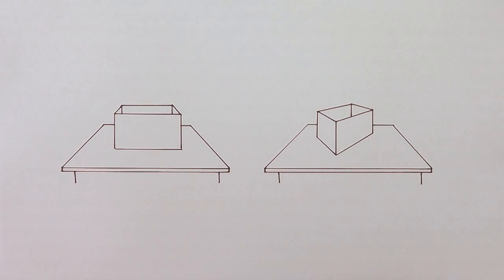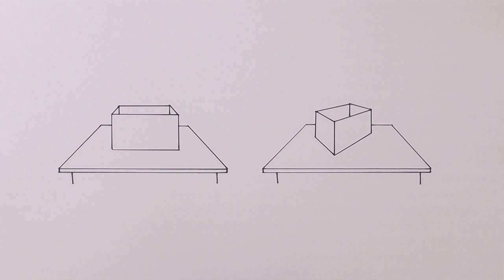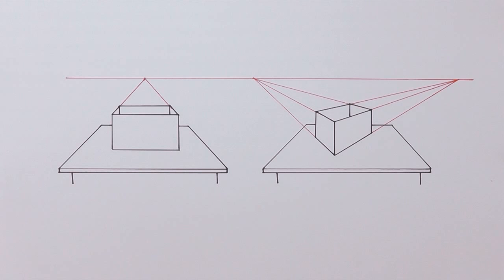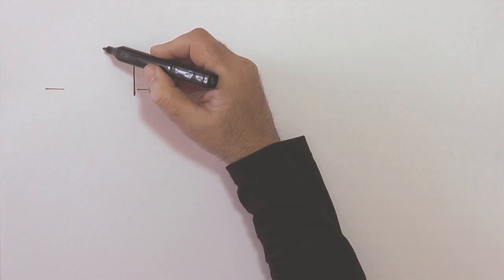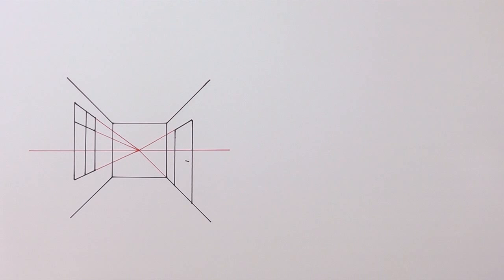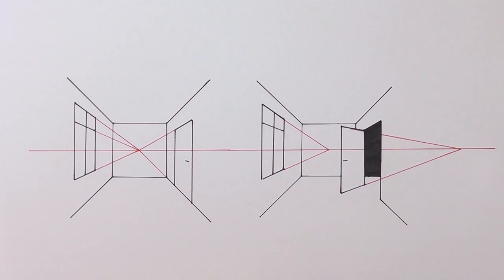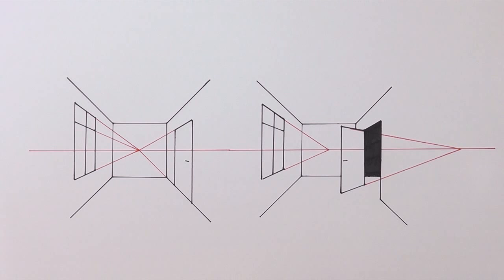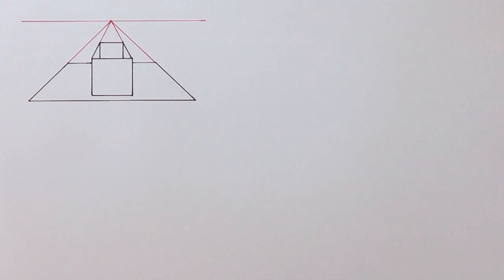Linear Perspective in Drawing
Video explains the concepts of linear perspective used in drawing.
This is the first episode from the upcoming dvd about drawing.